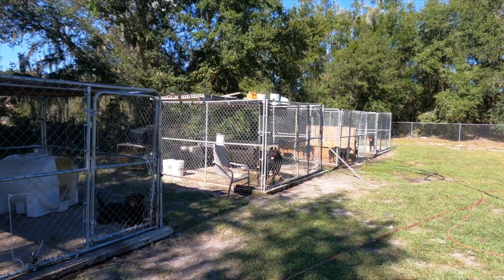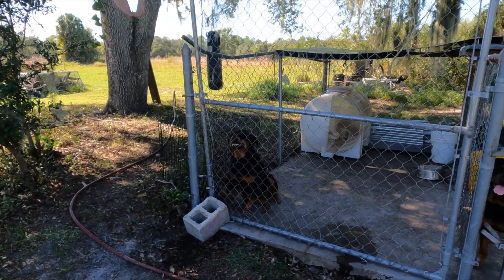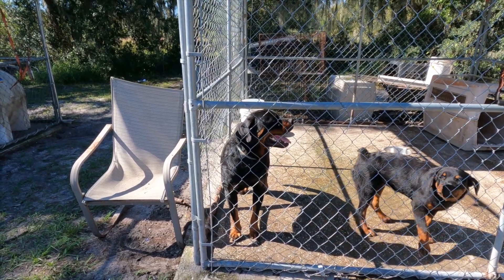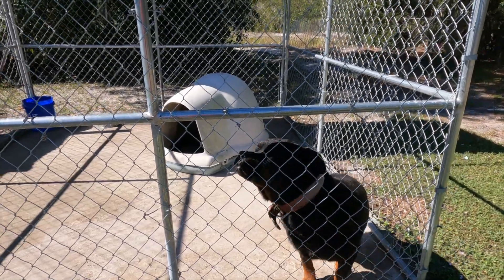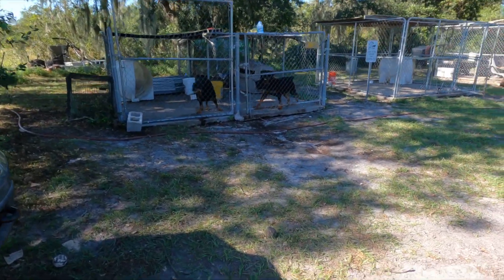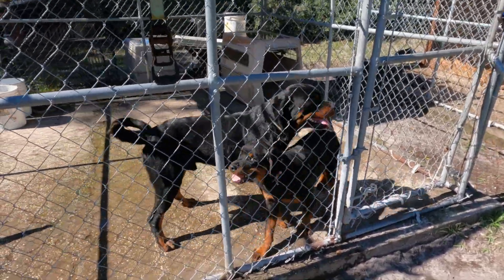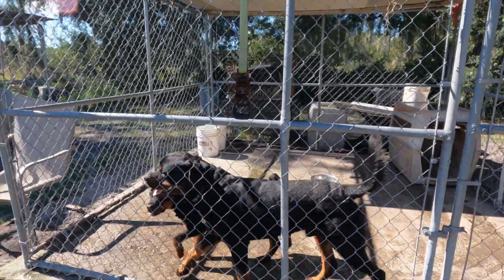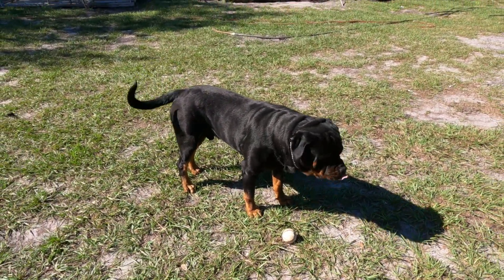Just Being Honest 🦍🎯🔥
Welcome to Davis Rottweilers, i'm here providing you with all of your Rottweilers needs including puppies info, dogs tips and tricks and news on all things rottweiler including new additions to the family!